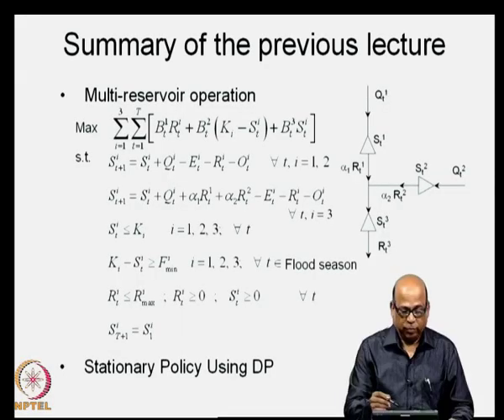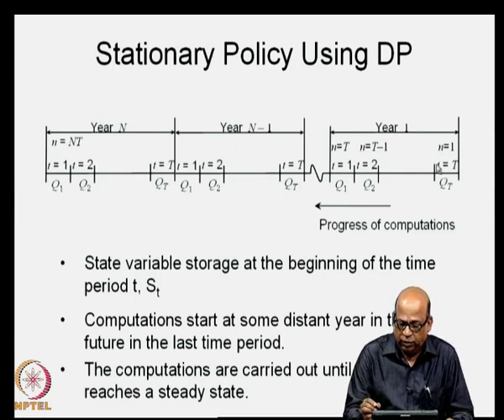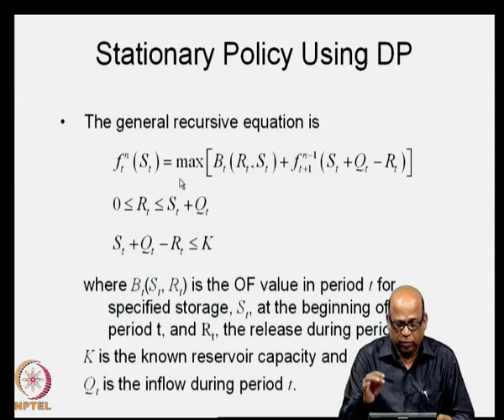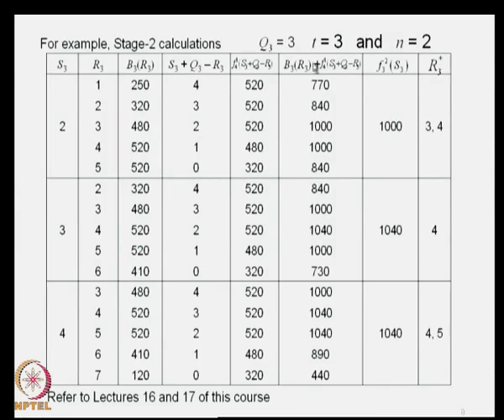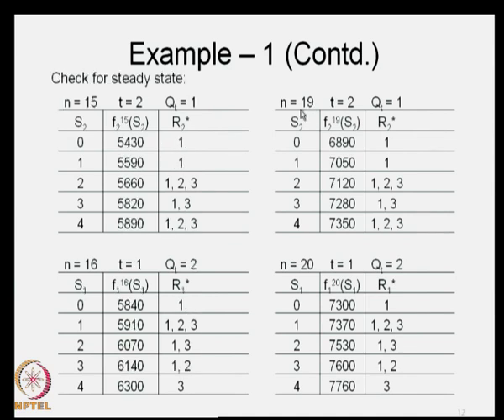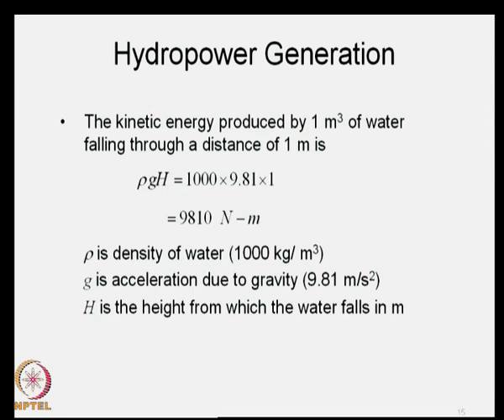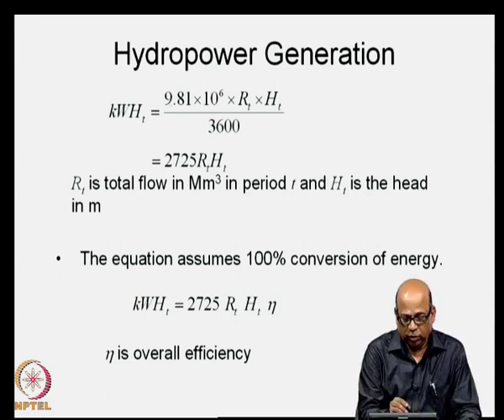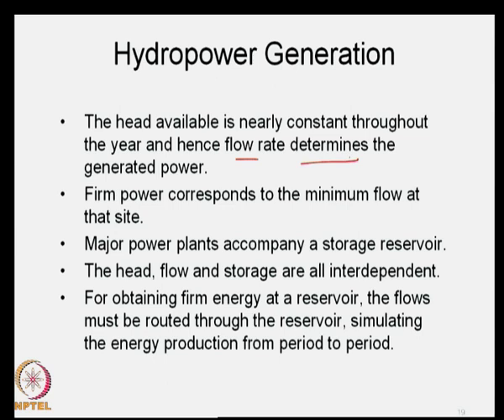Stationary policy using Dynamic Programming